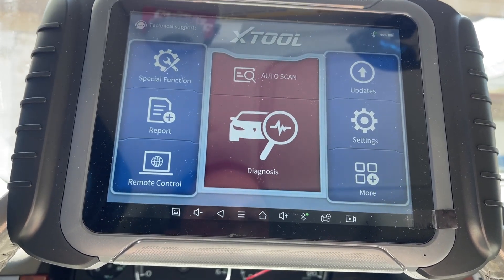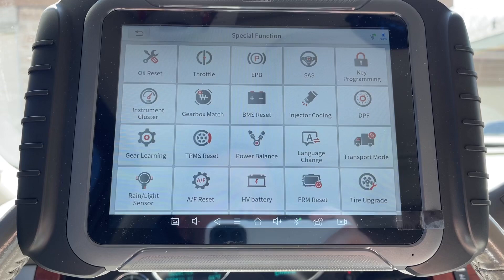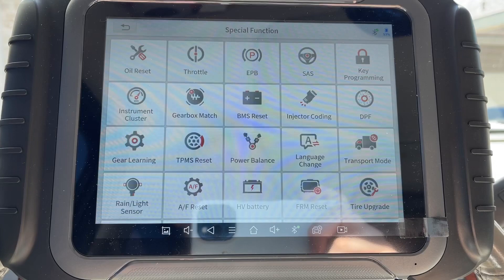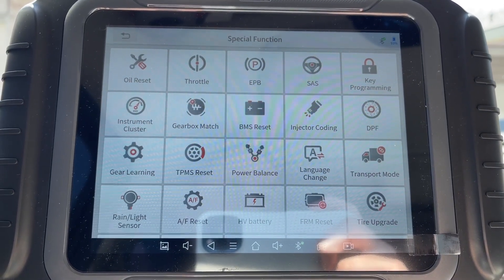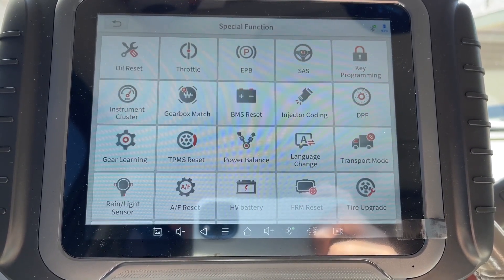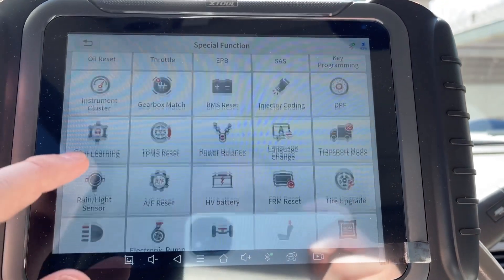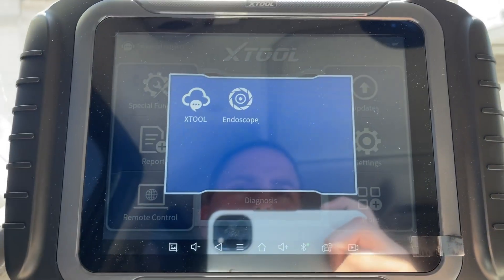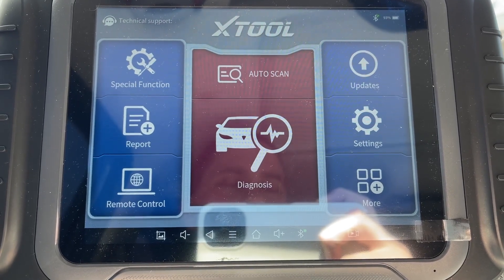Testing out the XTOOL D8BT / Investing in a Bi-Directional Scan Tool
XTOOL D8BT Car Diagnostic Scan Tool